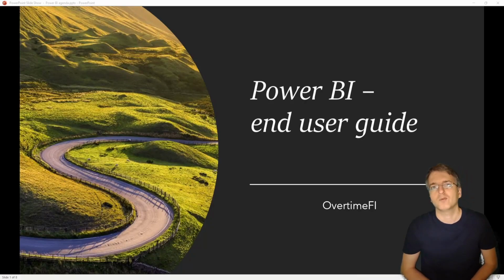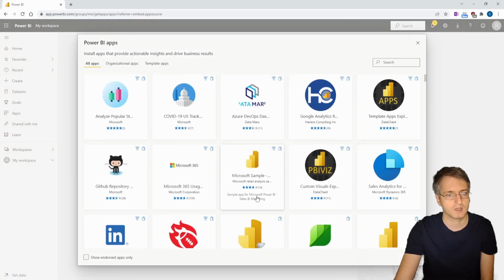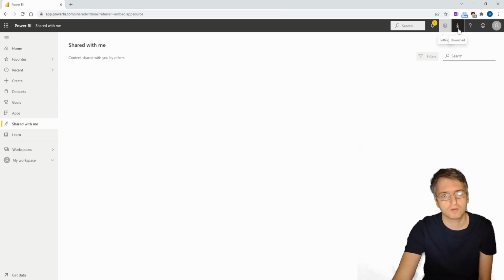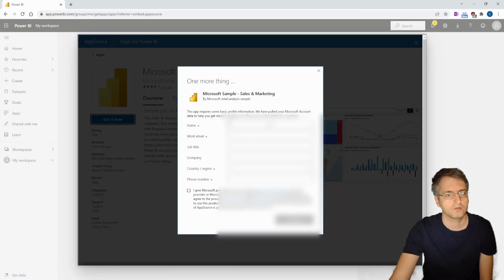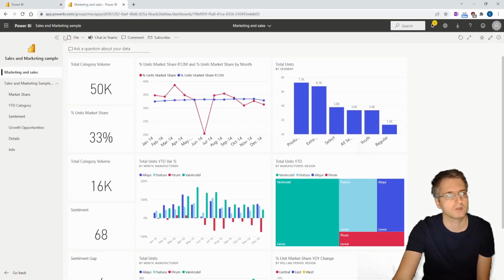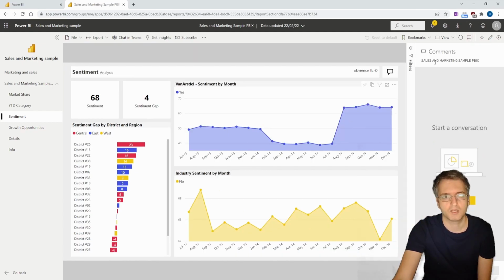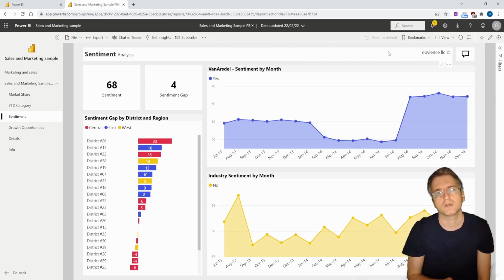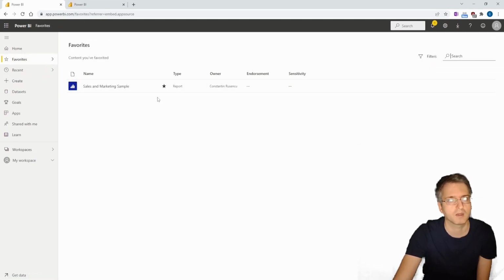Parts of a report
00:00 Agenda
00:20 Left navigation pane
01:54 Button at the top
03:00 How to open a (sample) report
04:50 Parts of a report